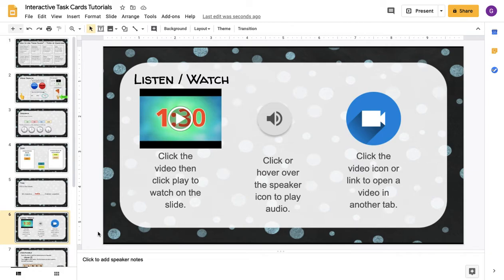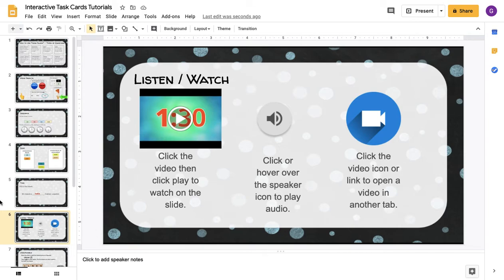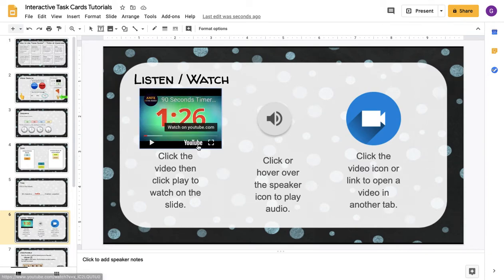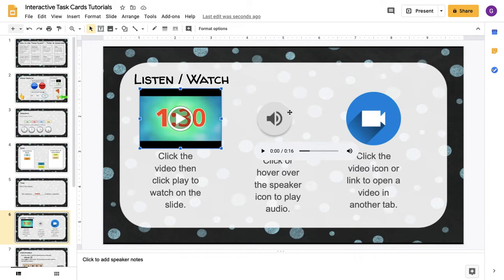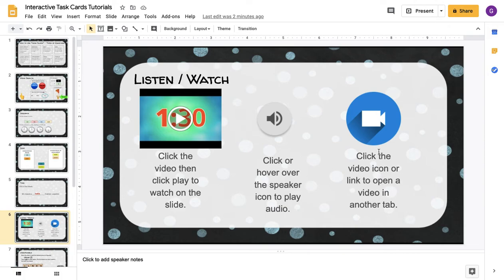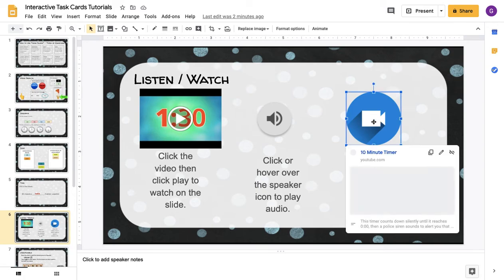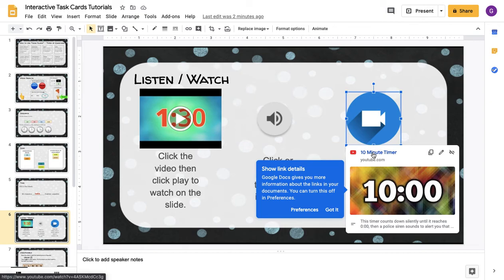Listen & Watch - Interactive Task Card Tutorial #5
Watch this tutorial for functionality tips for the Interactive Task Cards sold in my TPT store!